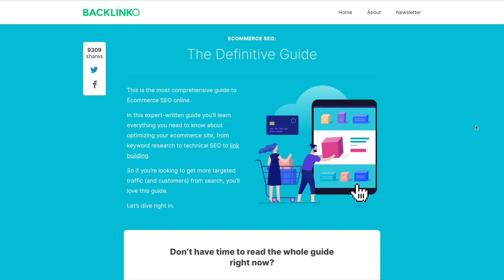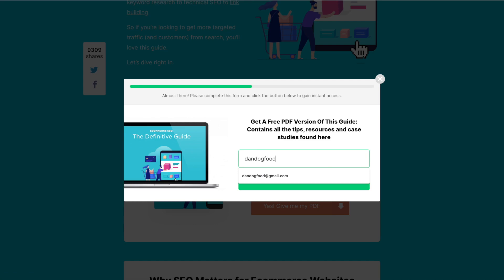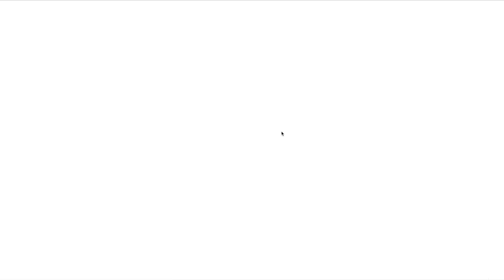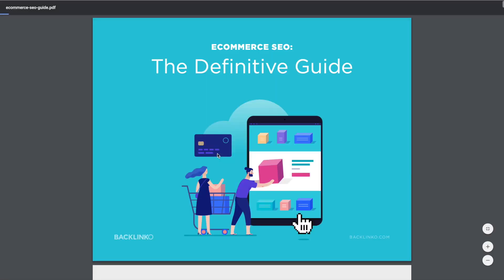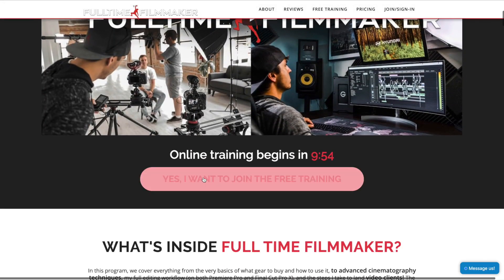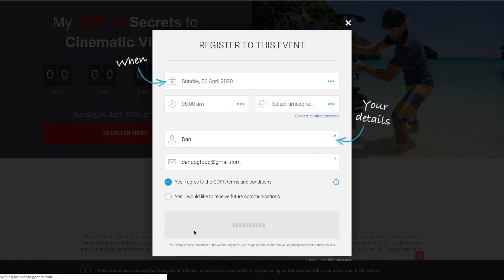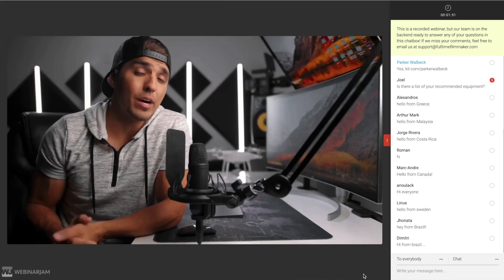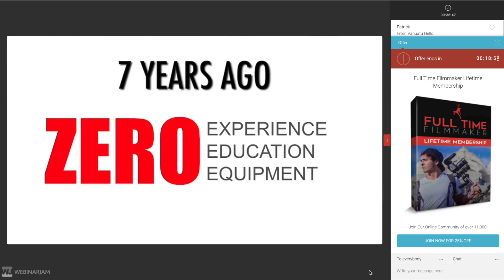Digital Marketing Funnel Explained (Crash Course)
Digital Marketing Funnel Explained (Crash Course) // If you're looking to understand what a marketing funnel is, in this video I'll take you through a sales funnel training that will answer questions like "what is a marketing funnel?" "What is a sales funnel?" "how to build a marketing funnel (aka how to create a sales funnel)?" and more, allowing you to have your digital marketing funnel explained in full.  And by the end you'll understand how sales funnel marketing works, what a sales funnel strategy is, why creating a sales funnel is so important, and even great tips on sales funnel marketing for a digital marketing funnel.  So if you want marketing sales funnel tips for how to build a marketing funnel (or how to create a marketing funnel) and create the best sales funnel process, then get in here for some great marketing funnel strategies!

All the services I love and use on a daily basis